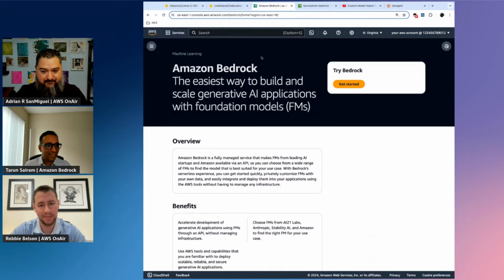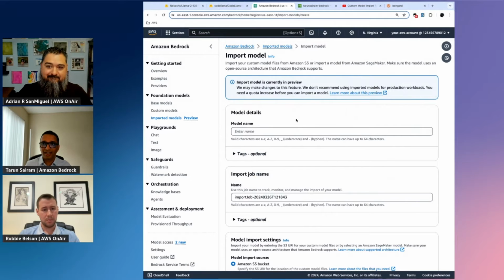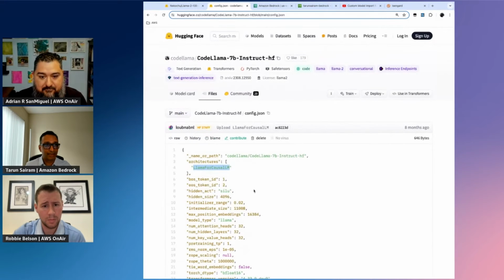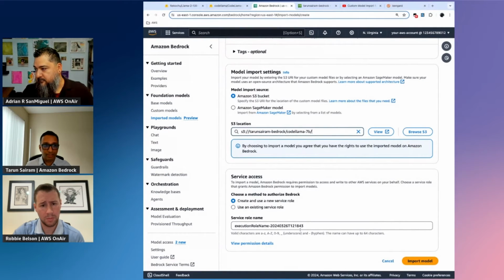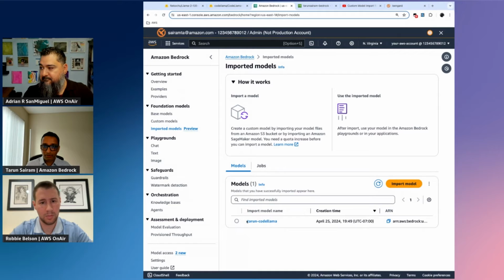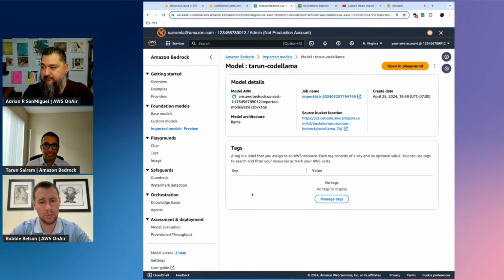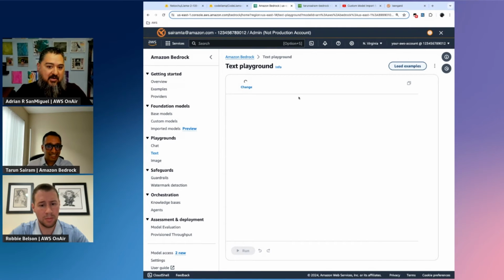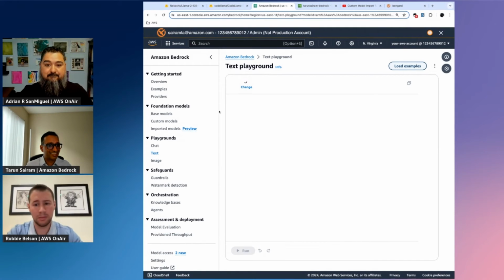Import Custom Models Into Amazon Bedrock - AWS OnAir S05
Now you can import customized models into Amazon Bedrock to accelerate your generative AI application development. This new feature allows you to leverage your prior model customization investments within Amazon Bedrock and consume them in the same fully-managed manner as Bedrock’s existing models. For supported architectures such as Llama, Mistral, or Flan T5, you can now import models customized anywhere and access them on-demand.

You can get started by initiating the model import workflow in the custom models page of the Amazon Bedrock console.

To learn more, please visit the documentation page on custom model import.